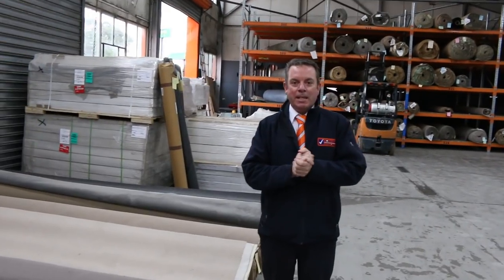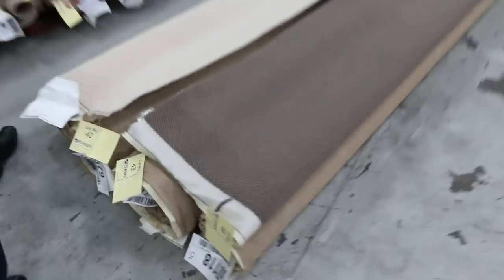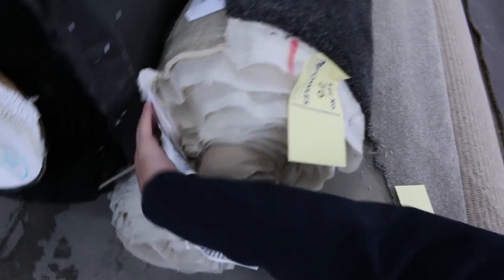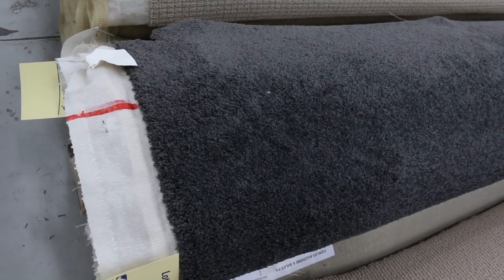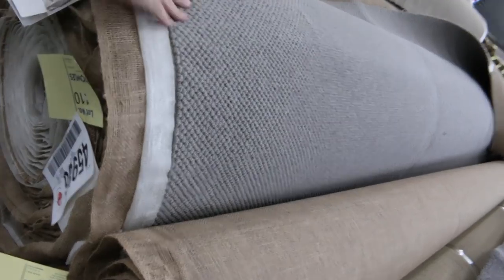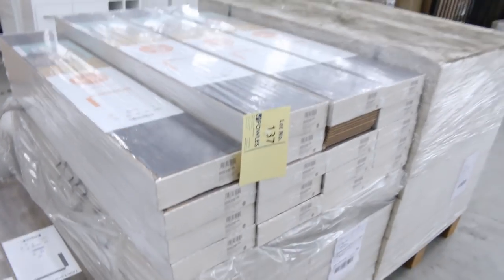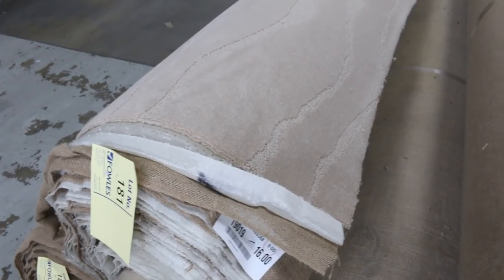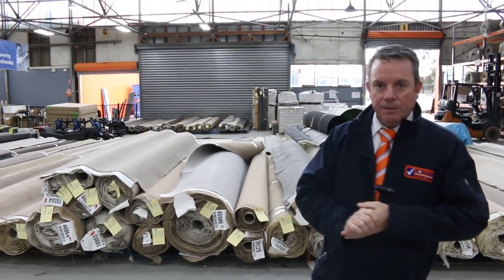Carpet Auction 29 May